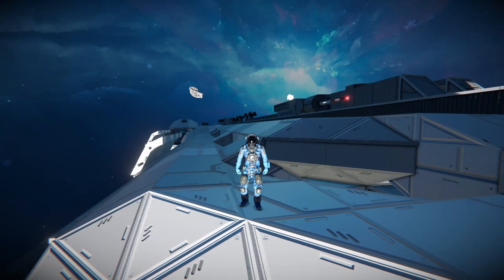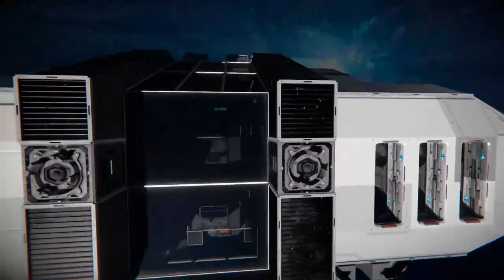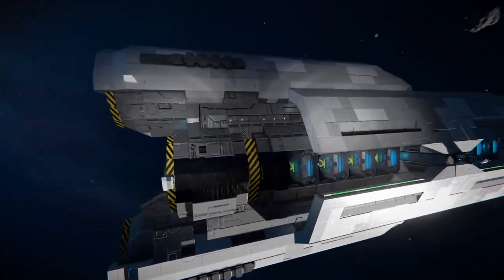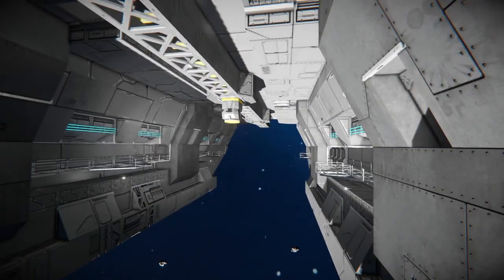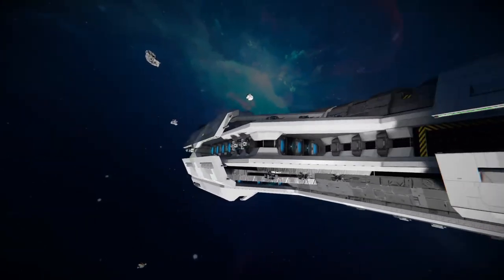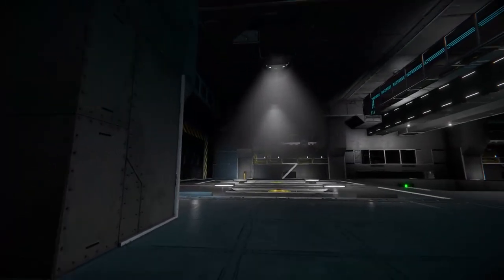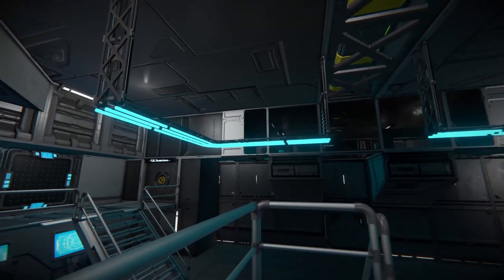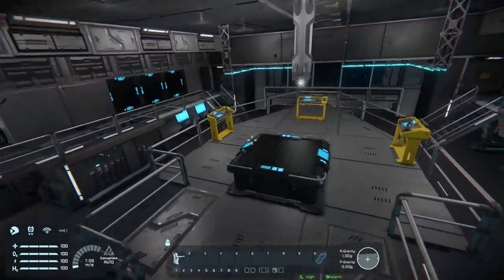Xebon Remastered - Battlecruiser MK2 | Space Engineers ship review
Awesome ship I found, if you liked the vid, a like and a sub is appreciated!!!